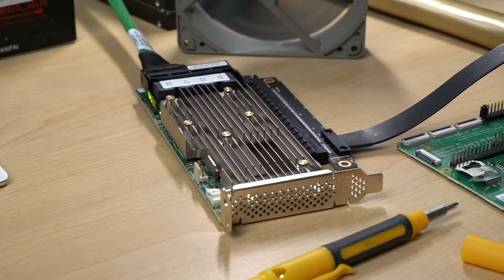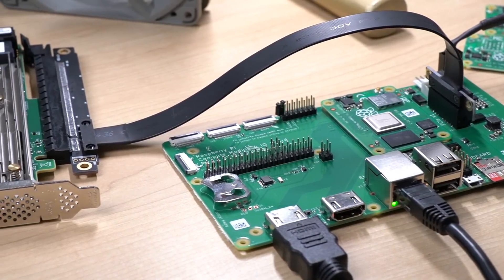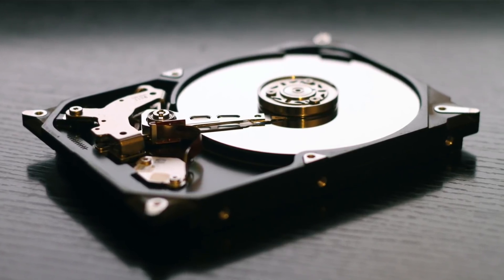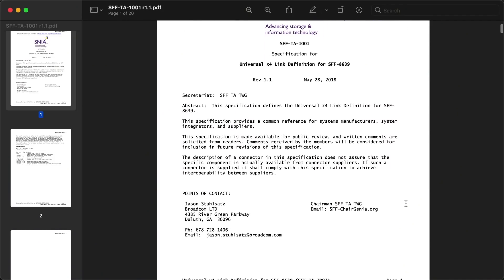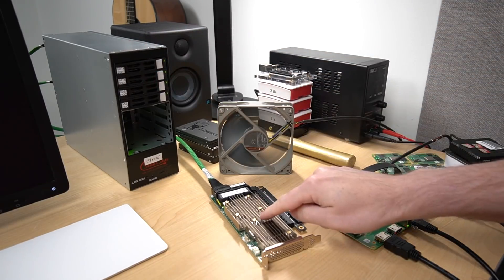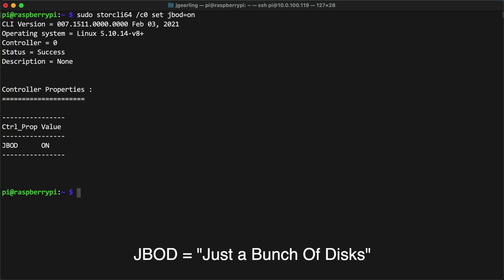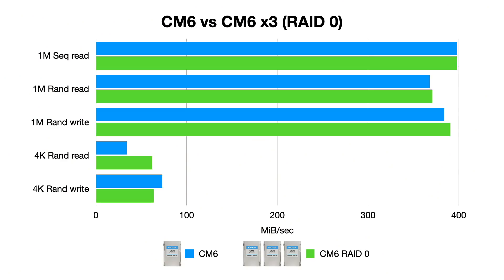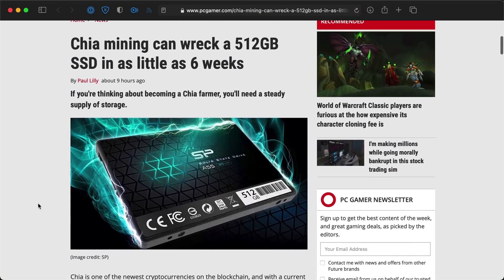Raspberry Pi does SATA, SAS, and PCIe NVMe—at the same time!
It took some convincing, but KIOXIA sent me two of their latest Enterprise SSDs, the PM6 SAS 24G drive, and the CM6 PCIe NVMe drive, and I test them using the MegaRAID card and 'Elrond' storage enclosure sent to me by Broadcom.

How do the drives perform? Well, watch the video and find out!

And see all the gory details on my Pi PCI Express

Contents:

00:00 - UBM with Elrond
00:33 - Getting KIOXIA drives
01:56 - Why NVMe U.3?
04:31 - Hot-plugging NVMe
05:44 - Performance on the Pi
07:23 - Pi in the Enterprise?
08:22 - Outtakes